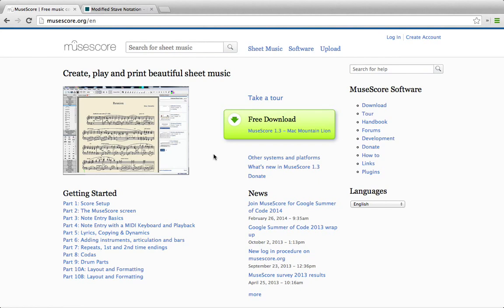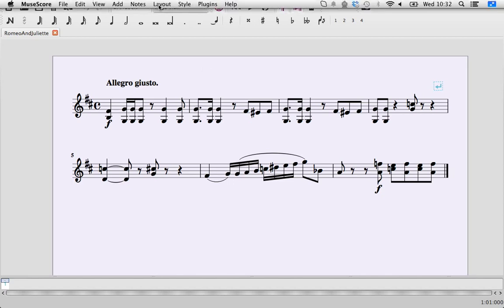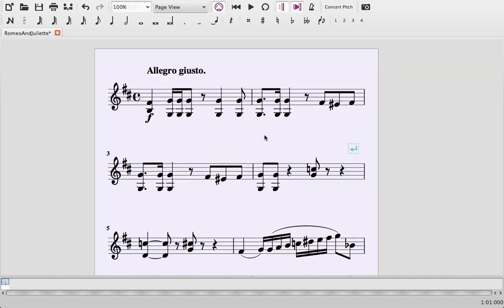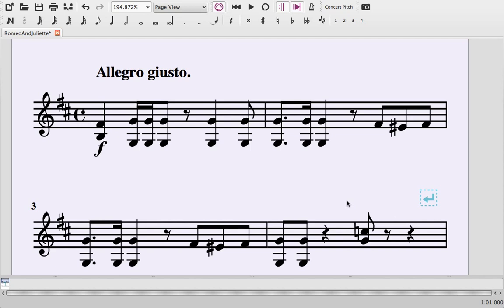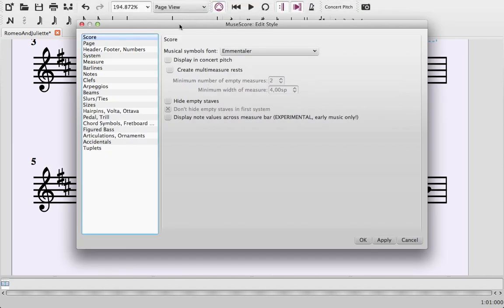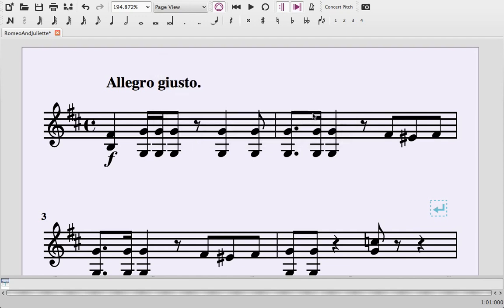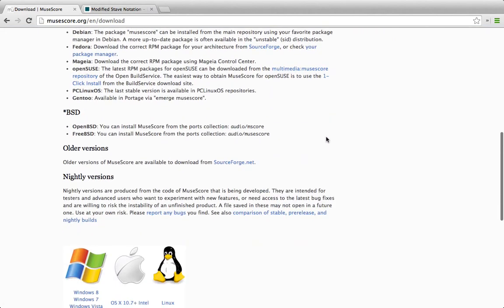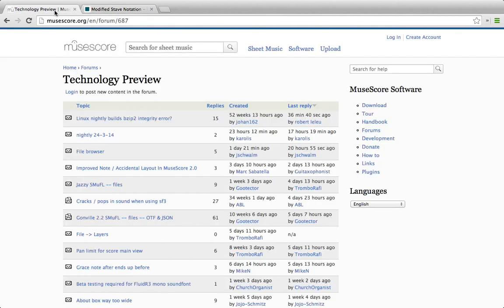Create sheet music for visually impaired musicians with MuseScore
Create sheet music for visually impaired musicians with MuseScore, applying Modified Stave Notation to your scores. This demo only shows a few things.